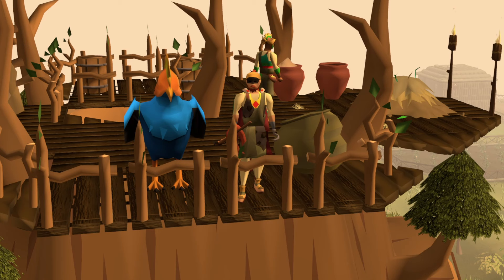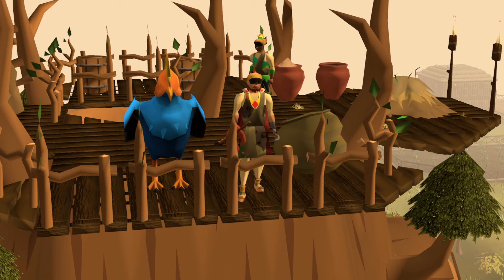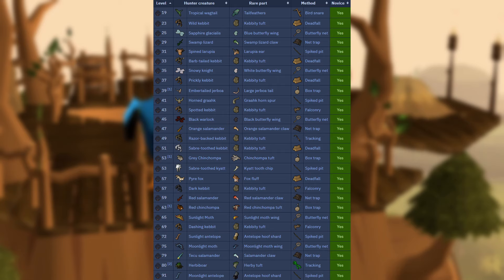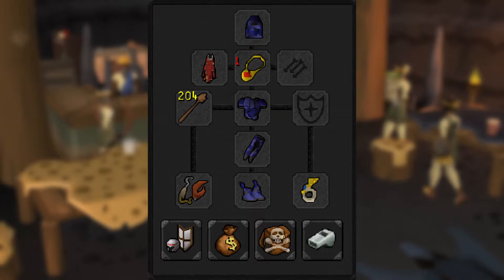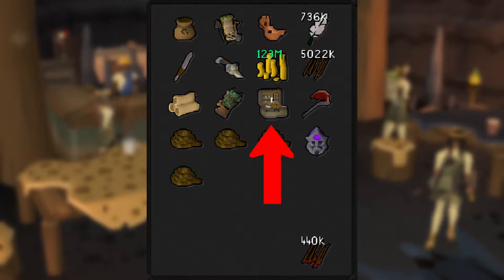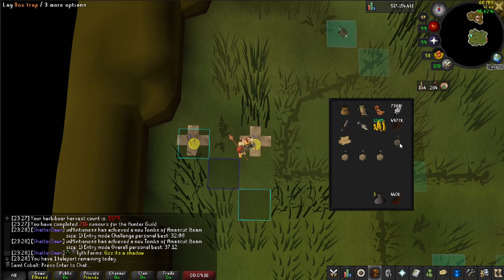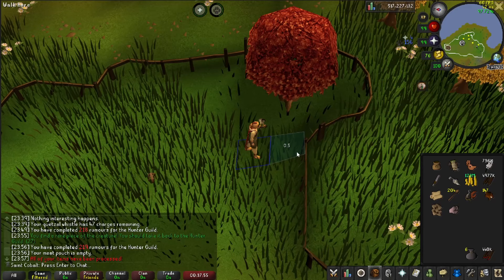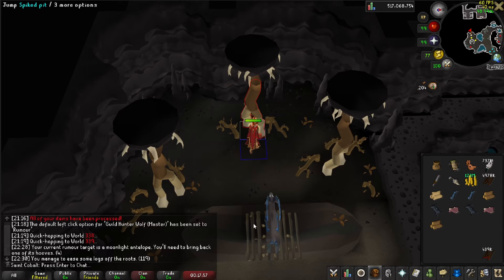Fast and Efficient Hunter Rumors [17 Per Hour, 210k Exp/Hr]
RATES FOR EFFICIENT HUNTER RUMORS -Fluctuates based on tasks given + luck of the rare parts
After 8 hours of testing the rates break down as follows
Rumor Per Hour = 15-18
Exp Per Hour = 200-220k

I hope you enjoy this guide on fast and efficient Master level hunter rumors. If there are any metas that change dramatically I will make sure to address it here, either by linking the recommended change, or remaking part of the video.

Timestamps below:

00:00 Intro
00:25 Block List
05:37 Kebbit Tip (NO LONGER WORKS)
06:36 Inventory Setups
10:45 Feldip Hunter Area Red Chins
11:40 Priff Red Chins
12:10 Sunlight Moth
13:09 Dashing Kebbit
13:52 Herbiboar
14:31 Moonlight Moth
15:07 Moonlight Antelope
15:58 ?